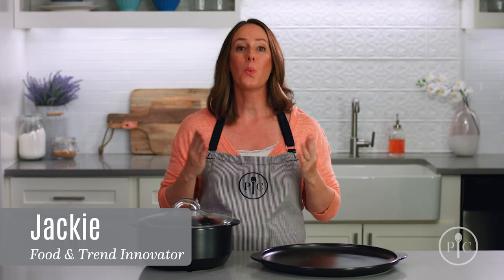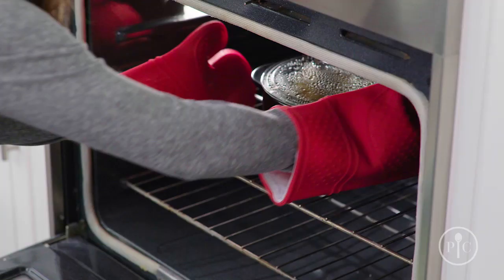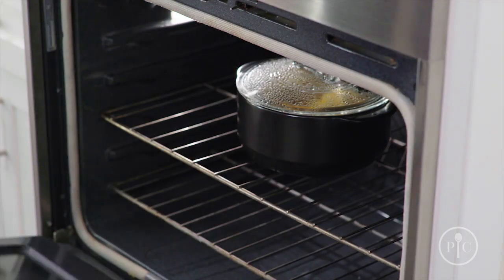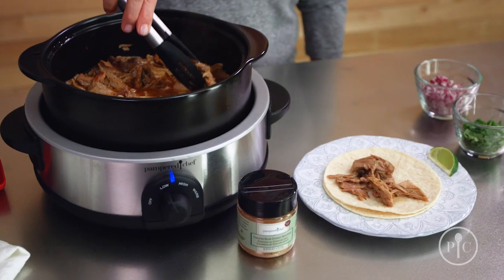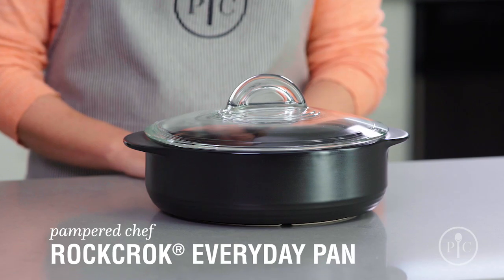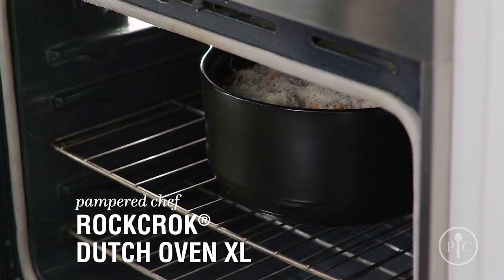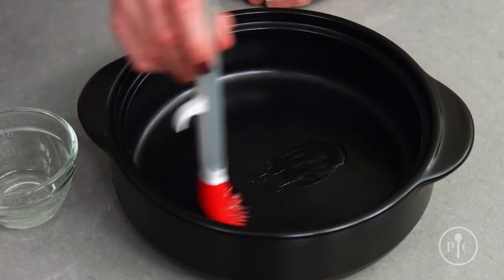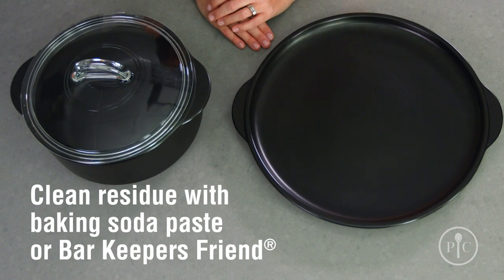RockCroks!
Watch this video to learn more about Pampered Chef's RockCrok collection!